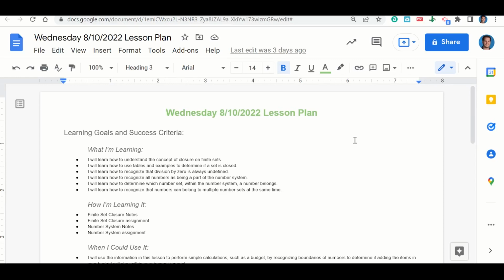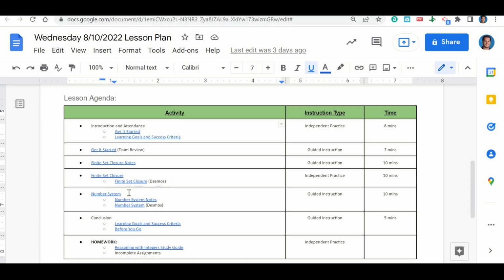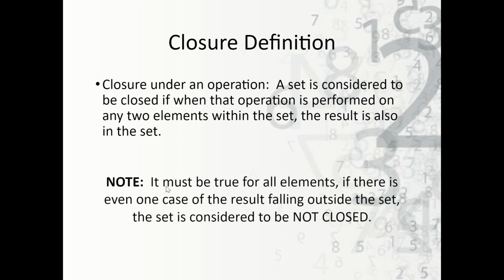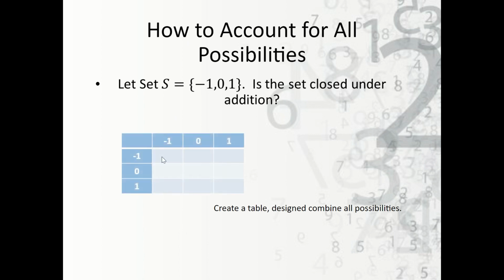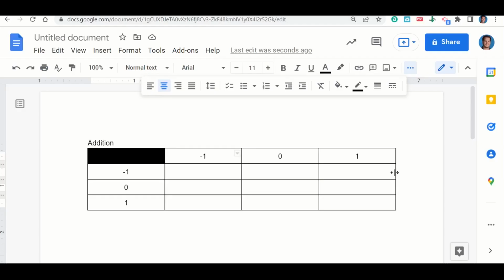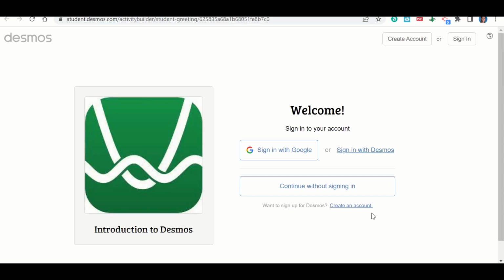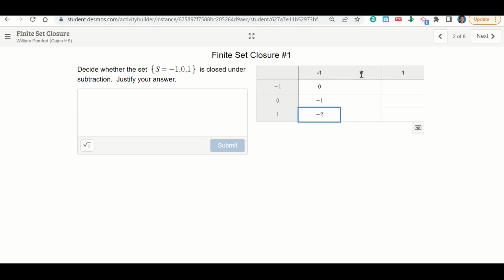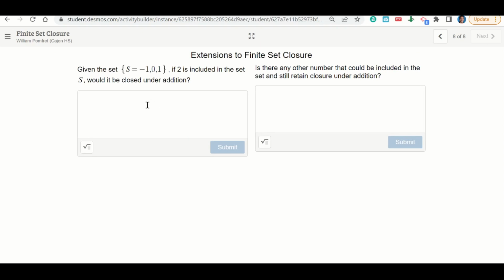8/10/2022 Finite Set Closure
0:00 Agenda and Learning Goals
2:16 Finite Set Closure Notes
7:59 Logging into Desmos using Google
8:40 Finite Set Closure

Instructions:
* Review the Finite Set Closure Notes on Google Slides.
* Complete the Finite Set Closure assignment on Desmos.

What I’m Learning:
* I will learn how to understand the concept of closure on finite sets.
* I will learn how to use tables and examples to determine if a set is closed.
* I will learn how to recognize that division by zero is always undefined.

How I’m Learning It:
* Finite Set Closure Notes
* Finite Set Closure assignment

How Do I Know I Learned It:
* I will prove that I have learned the information in this lesson by receiving a score of 4 on the Finite Set Closure assignment.